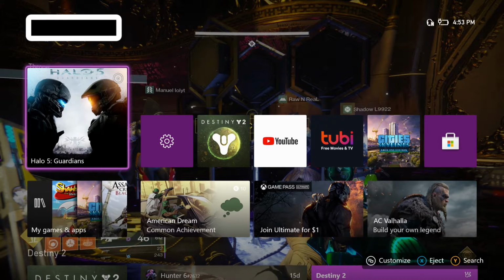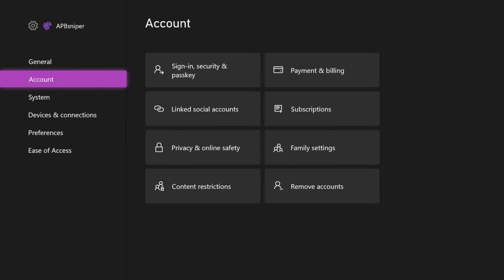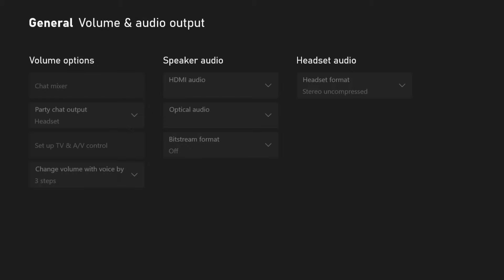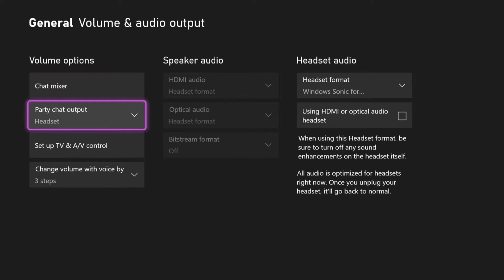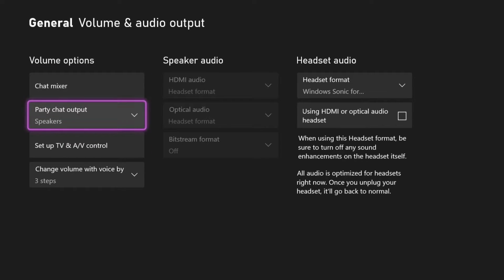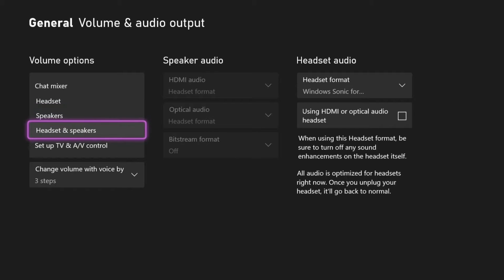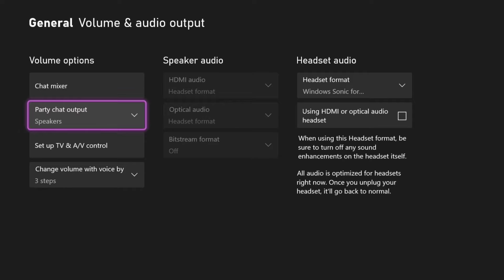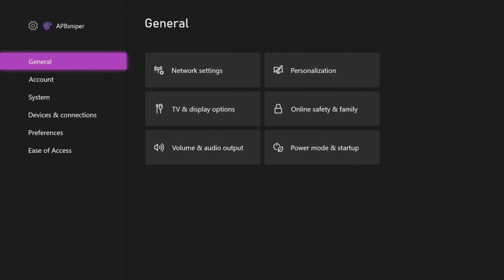How to Capture Party Audio With an Elgato on Xbox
This is a quick tutorial on how to make it so you can record the voices of everyone else in your party with an Elgato for free.

Main Music: None

Line Username: APBsniper
Xbox: APBsniper